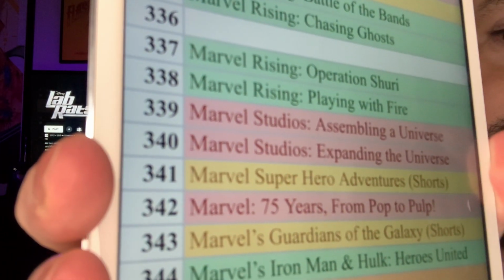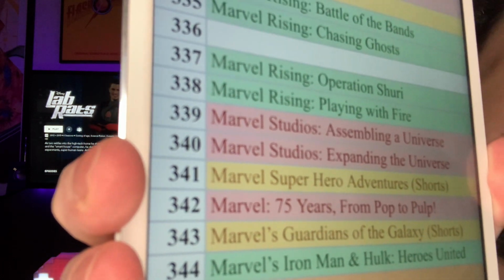Lab Rats - day 425 - Disney+ Every Day Challenge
I let the fates decide what I'll watch on Disney+ (mostly). Every day a RANDOM number is selected from the internet and it correlates to a movie or TV series currently playing on Disney+. Whatever is picked, I watch it, whether I want to or not!

We've completed ONE FULL YEAR of watching something new on Disney+ with no idea what the next day holds until we finish talking about what we just saw.  We've got lots more Disney goodness (and not so goodness) to come in year two.  And we ain't stoppin' until we run out of new content, which means we've got years to go until that (maybe) happens. Watch along and let us know what you think.